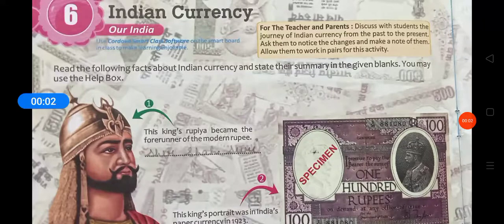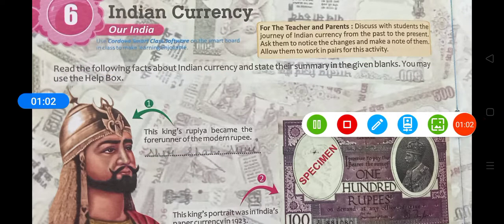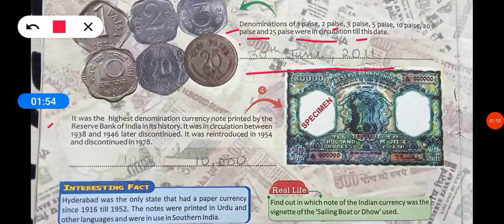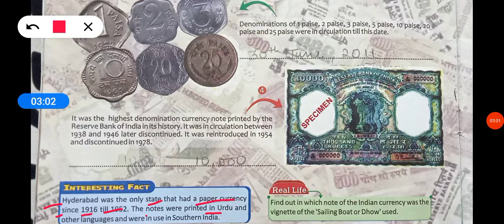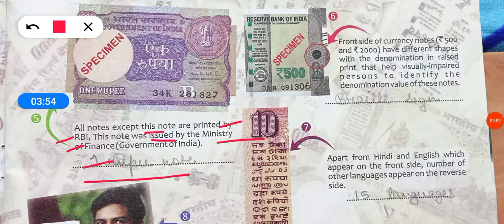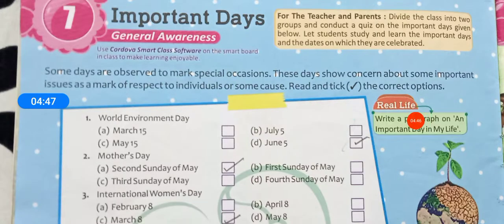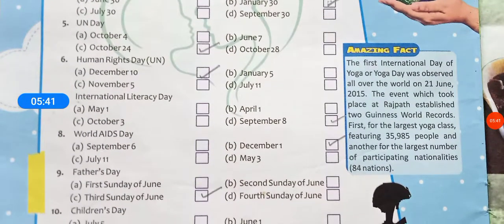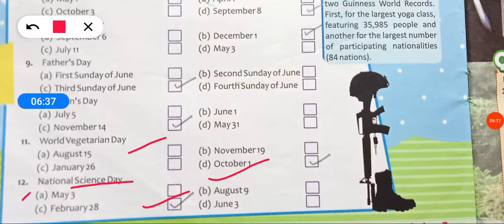Class-7 GK ch-7 and 8